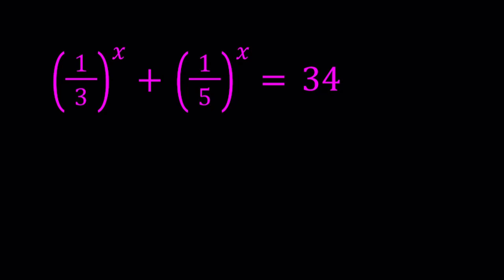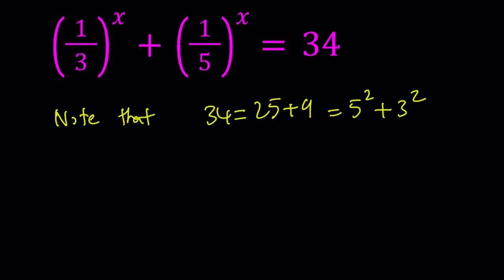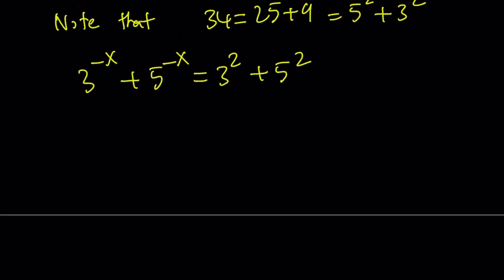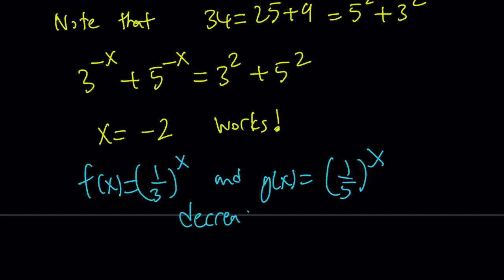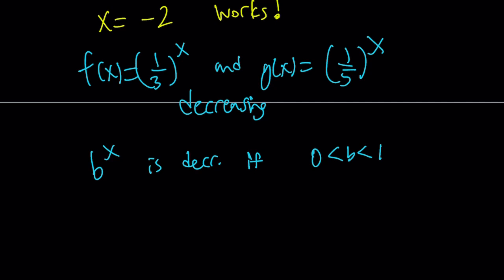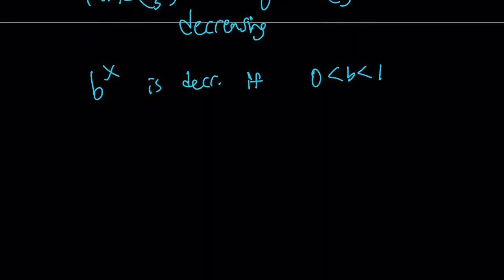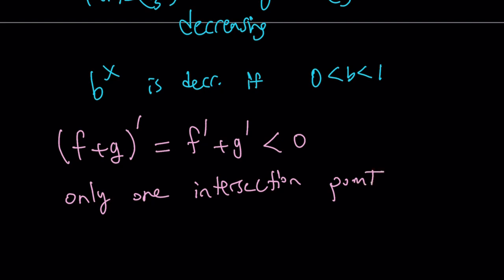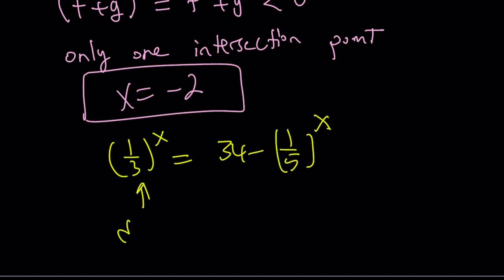Exponential Equation With Fractions